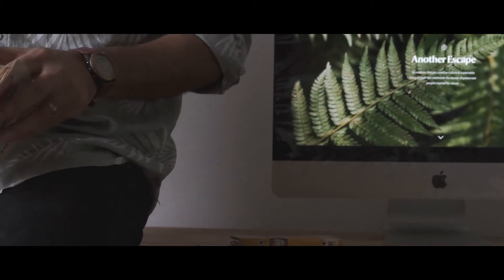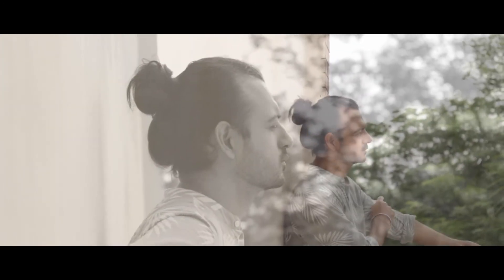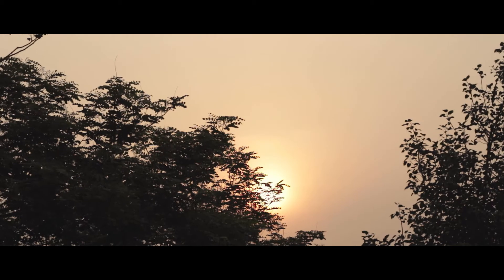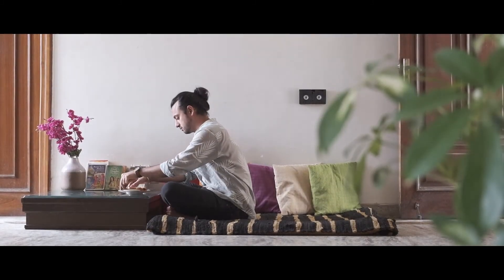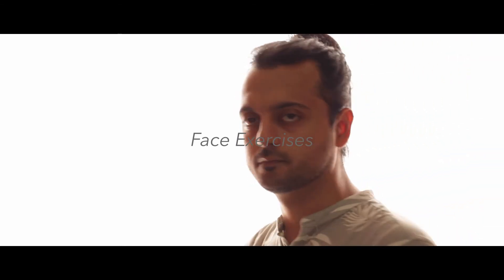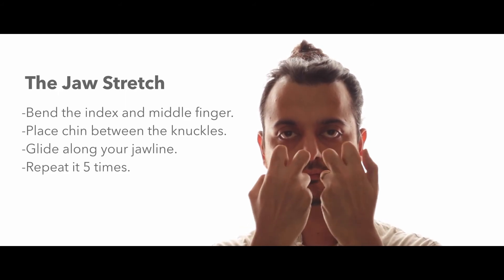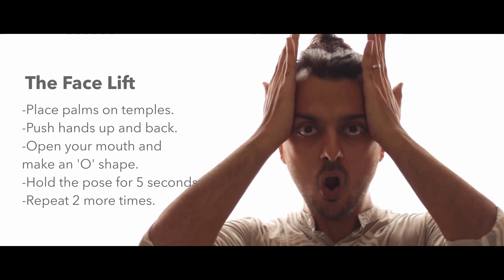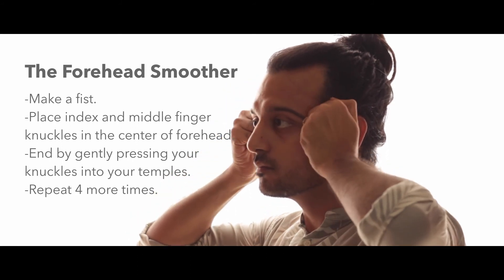I'm trying to tone my face with face exercises and right nutrition.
When I scoured the internet for ways to tone the face and get my jawline back, I came across a lot of face exercises/face yoga. Literally, there were a lot of them, which made it difficult for me to pick the right ones. Thereafter, in a stretch of a few day, I did my research and discovered that face toning or face definition doesn’t start with face exercises. Rather, it starts with our nutrition/diet.

In order to tighten the face and get rid of double chin, we should-

a) Create a calorie deficit (Consume less calories than the maintenance calories).
b) Do full body workout.
c) Do facial exercises.

In this video, I’ve tried to explain how you can rework on your diet plan before moving to face exercises. And then, in the later part of the video,  I shed light on the 4 best exercise for men that can help your get a slim and shredded face.